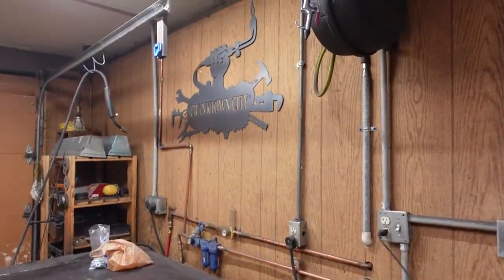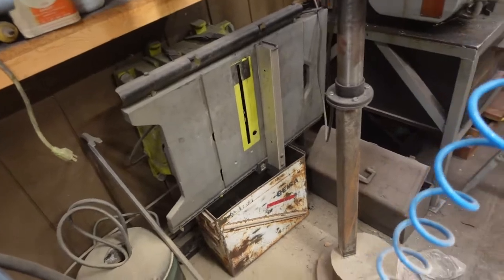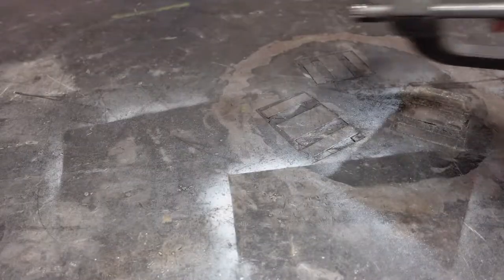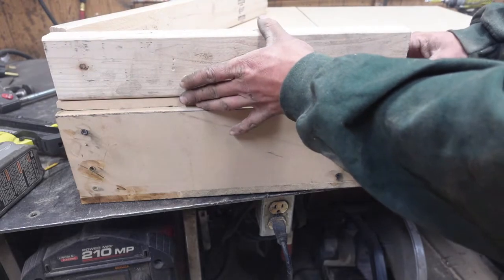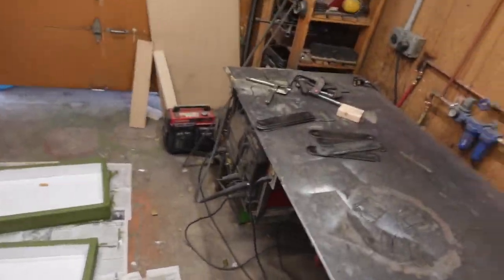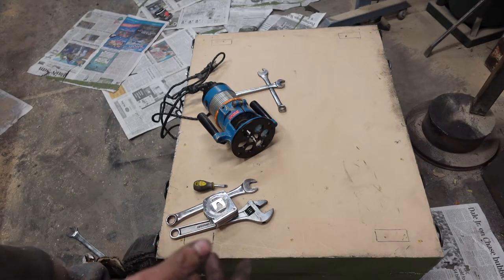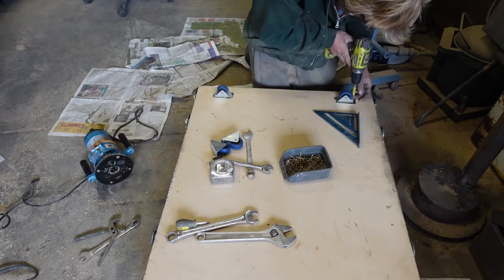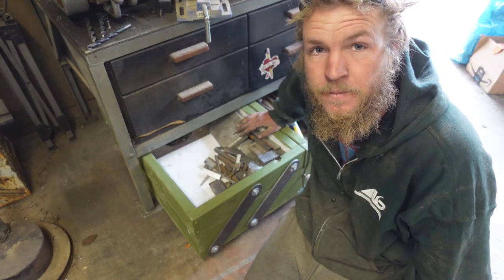Building An Oversized Drawer For Storage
making baby steps towards a more organized shop